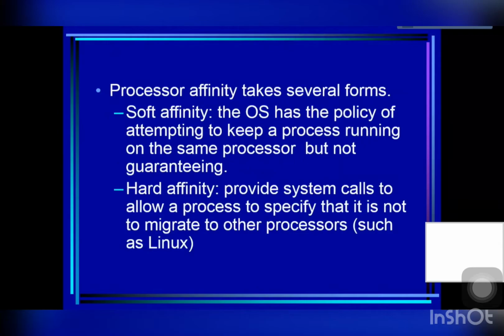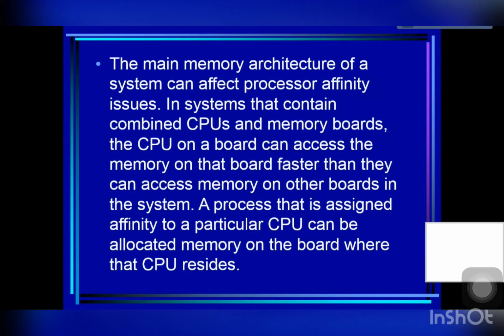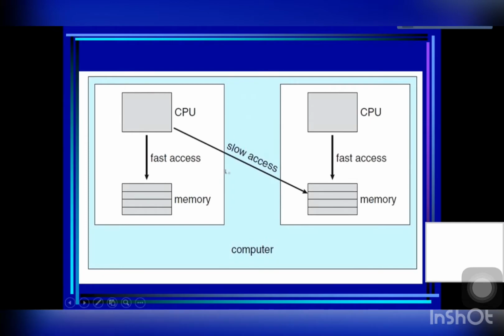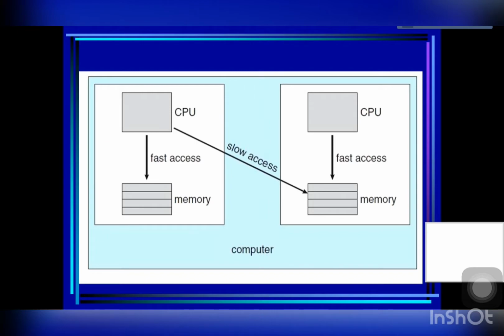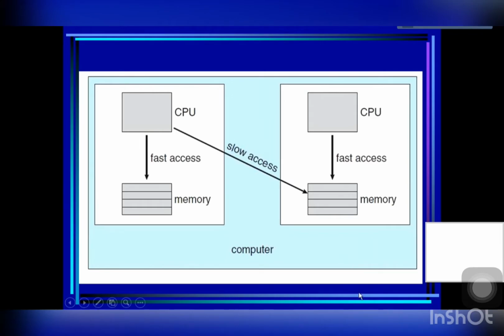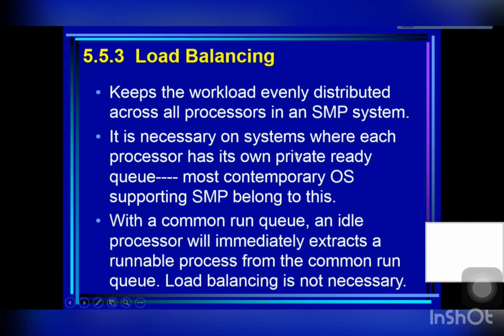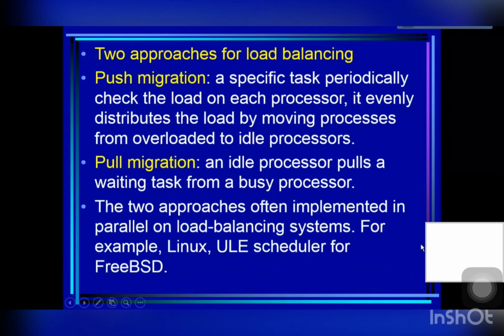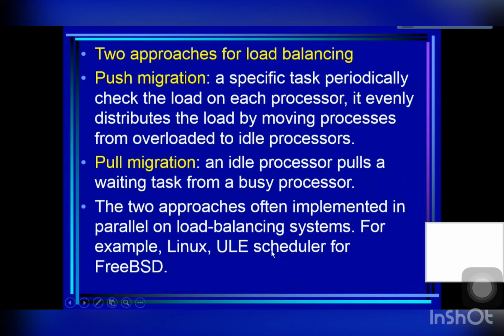Sec 5.5.2. Processor Affinity